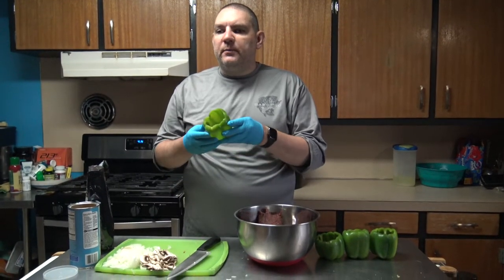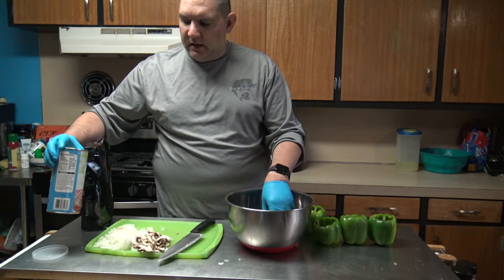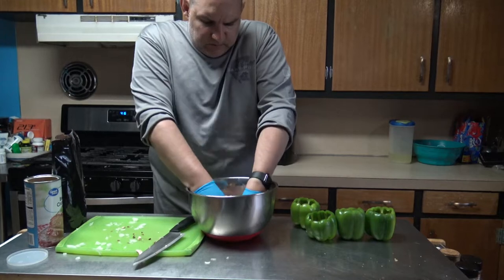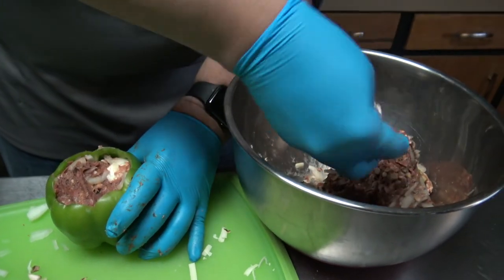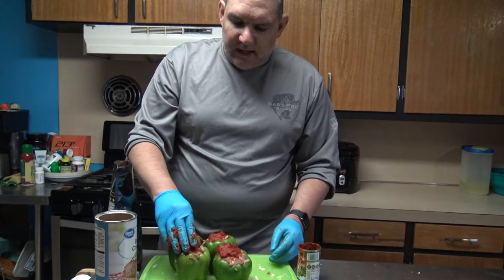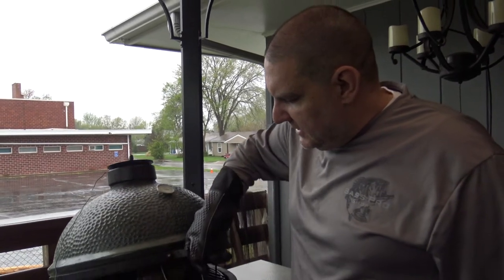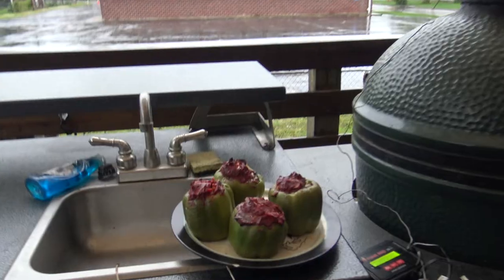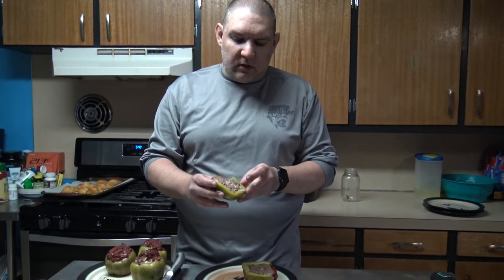Elk Stuffed Bell Pepper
Host Chris Peltz stuffs green bell peppers with seasoned ground elk burger and smokes it on the Big Green Egg.